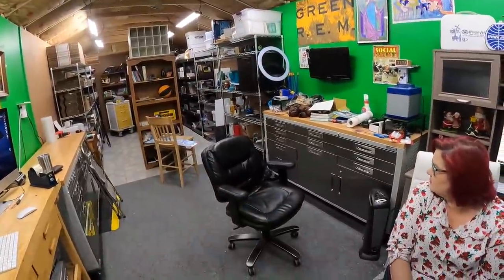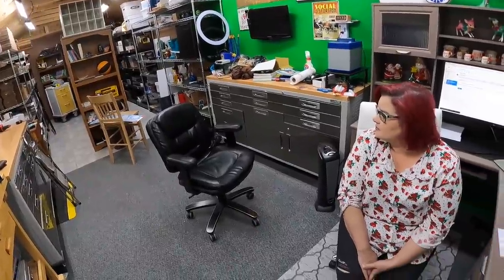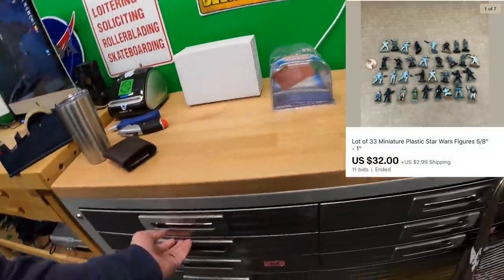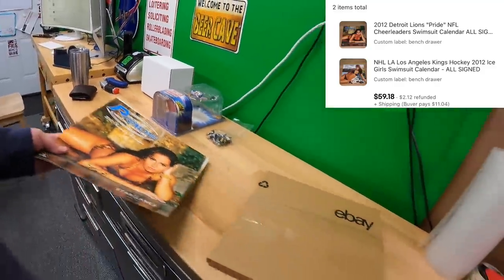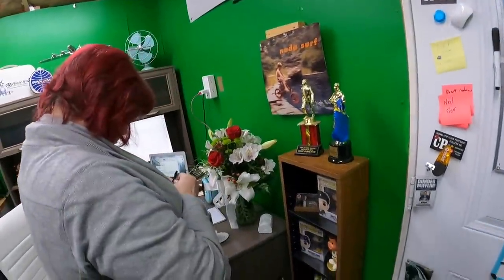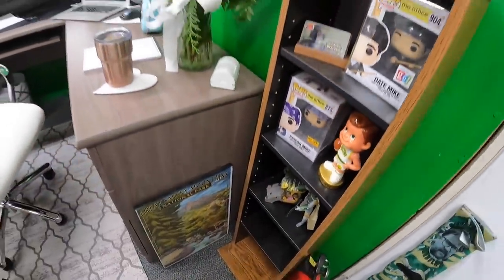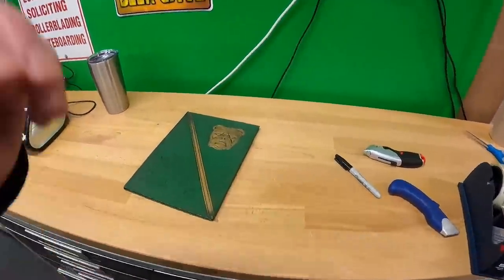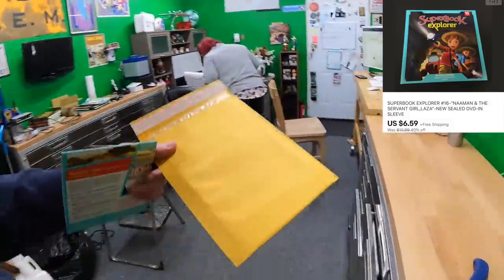EBAY sellers HATE IT when THIS happens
Our eBay Stores:

Box Resizer (Fulfilled by me):
Guys Without Jobs YouTube Channel.

LED Shop Lights:

18" Neewer Ring Light w/ stand:

Photo shooting table:

Dymo 4XL Thermal Label Printer:

Yeti Microphone:

Blower fan (above a/c unit in vids):

Electric socket shelf outlets: